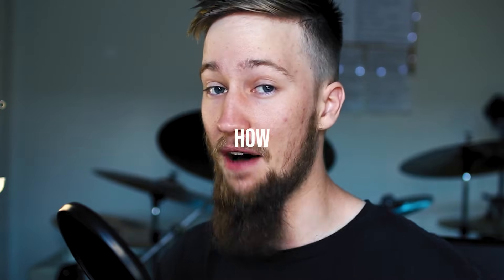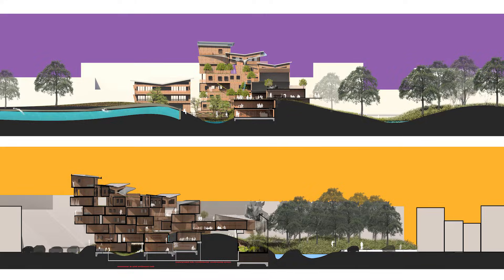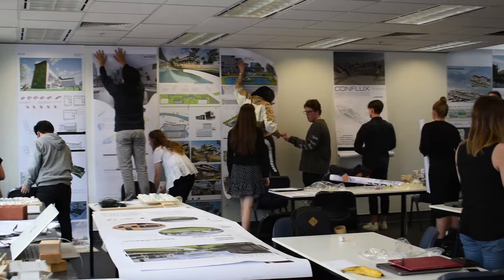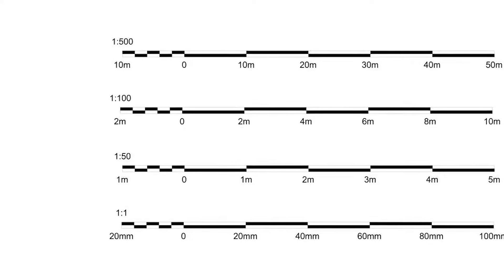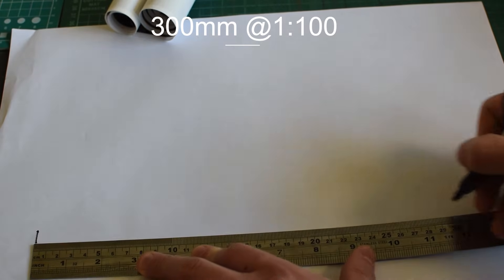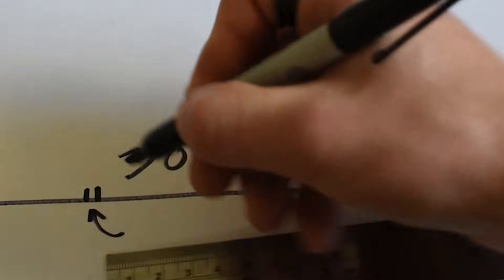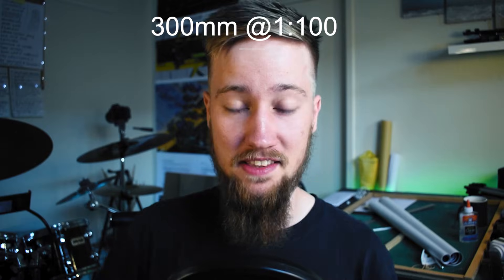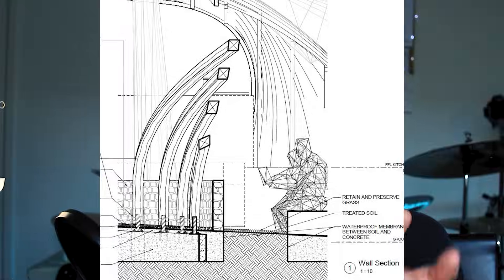How to Use a Scale Ruler (for Students) - Architecture and Engineering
How to use a scale ruler to read and draw architecture and engineering scaled drawings.
If you’re studying architecture, engineering or a similar course, you’ll have to know how to read scale drawings, and draw them yourself – in most cases, using a scale ruler.

In my first year of architecture school I was introduced to working in scale. As a refresher, from the “how to read and draw a scale floor plan video”, drawing to scale is drawing an accurate representation of something, usually in a shrunken version of itself.

Scale rulers come in different shapes and sizes, but they all do the same thing.
They come with different scales because you often need to represent things at different scales. For example, a cabinet doesn’t need to be shrunken as much as a whole house would need to be to fit on a page.

The common scales you’ll see on scale rulers are 1:1, 1:5, 1:10, 1:20, 1:50, 1:100, 1:200 and 1:500
Notice how these are all easy numbers to remember. This is really important.

You won’t see any scale rulers or professional architects or engineering drawings at random scales such as 1:7, 1:52 or 1:300.
I see quite a lot of students make their drawings in random scales to fit them on their poster or drawing set. Don’t do that. It makes life difficult.

The reason why these are at the scales they are, is because they are easily divisible. They are easy and fun to work with. The best way to learn how to use a scale ruler is by using one. So, let’s have a look at how we do that.

I’m going to take a stab and say you’ve been given the task to draw a drawing at a certain scale. Let’s say your teacher has asked you to draw a floor plan at a scale of 1:100. – this is quite a typical scale for a floor plan, elevation or section.

So, what does this actually mean? Your teacher wants you to draw your design 100 times smaller than what it would be in real life.

So, drawing a wall that’s 300mm thick, in a 1:100 drawing, would be 100 times smaller than that. 300/100 is 3. So, the 300mm wall would be drawn 3mm wide on paper in a 1:100 drawing.

So, the wall is 3mm wide on paper. Let’s also say it got a length of 7m long. Do you have to divide every single measurement by 100 in order to draw this drawing? The answer is no that would suck if you had to calculate every dimension. In fact, the solution is your scale ruler.

If we navigate to our 1:100 scale, it will actually tell us what 7m would look like on paper.
If you want to draw a 300mm thick wall at 7mm long, all you need to do is follow your scale ruler.

In this video you’ll learn how to use a scale ruler for architecture and engineering.